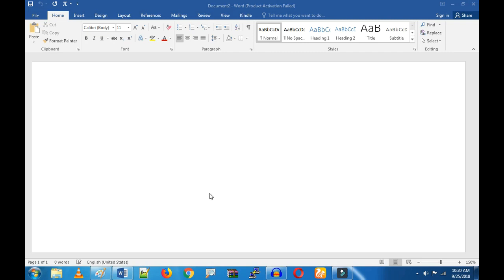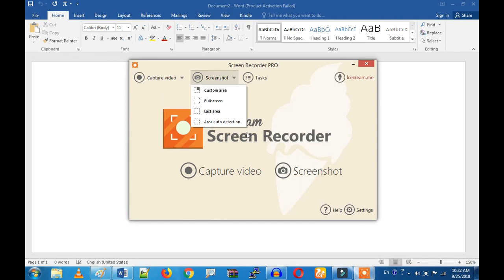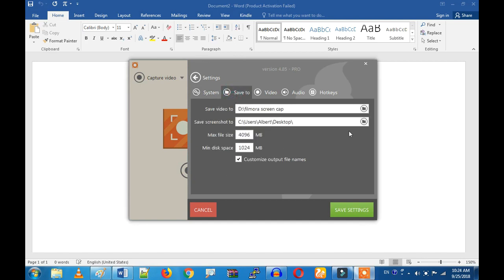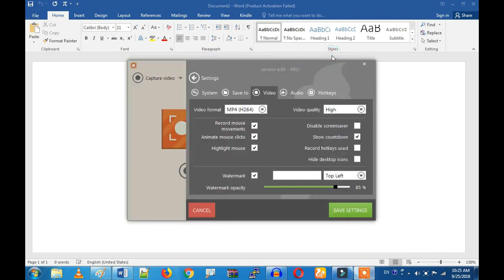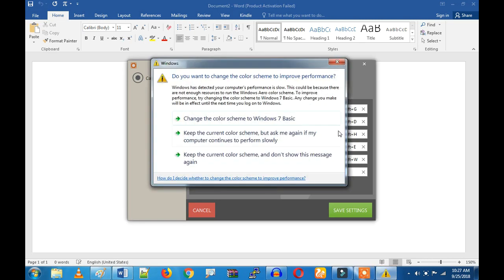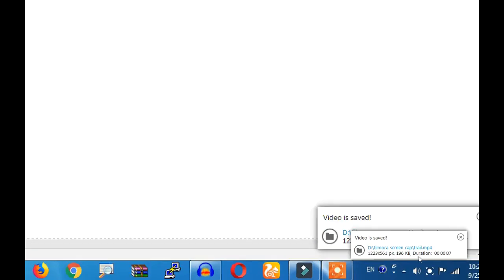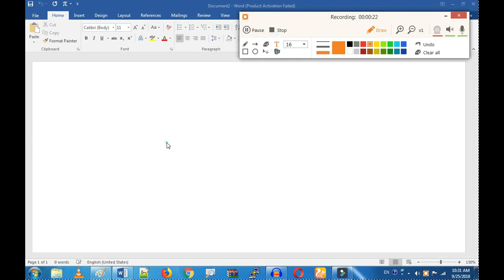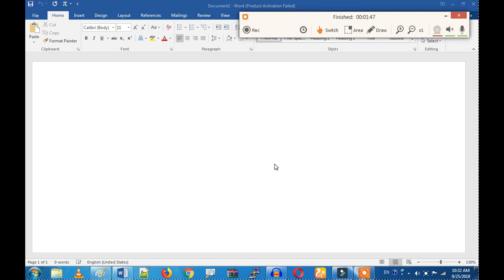Ice Screen Recorder Full Tutorial In Tamil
1. Simple 'Amma' computer or Mobile is enough; which needs to be along with the operating system of windows7 or windows 10. If you are using mobile, we suggest you to use Desktop view.

2. Tamil is enough.

3. No Investment

4. You should have a bank account. (See our recommended bank for your adsense). SInce we have told, how bankers are cheating you and taking your money without informing you.

bloggerintamil, tamilblogger, domainintamil, adsenseintamil, adsenseapprovalintamil Meet Icecream Screen Recorder, a tool that enables you to capture any area of your screen either as a screenshot or a video file. The intuitive and easy-to-use software offers a complete suite of tools and options for professional screen capture with audio. With our screen recording software you can record webinars, games and Skype videos in HD, and much more in a quick and hassle-free way.